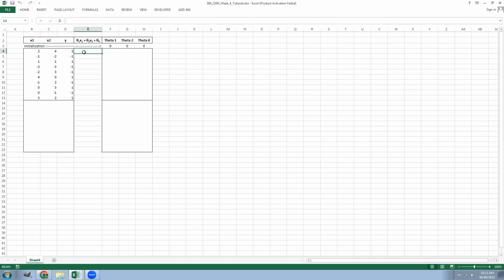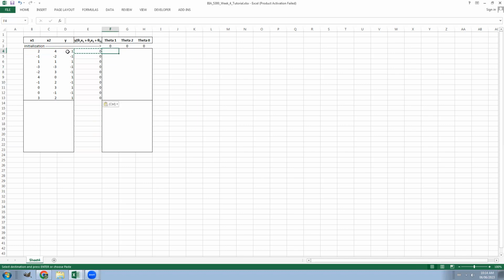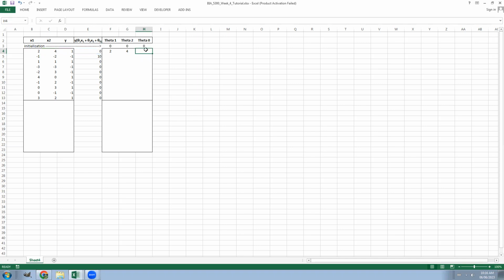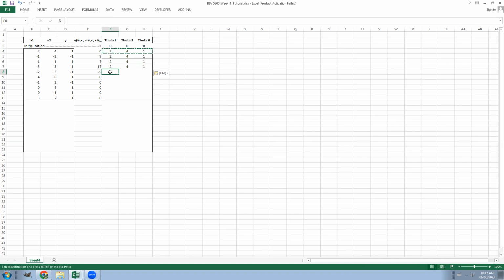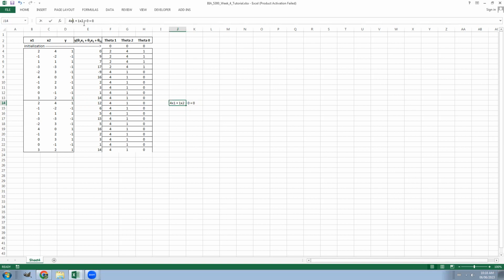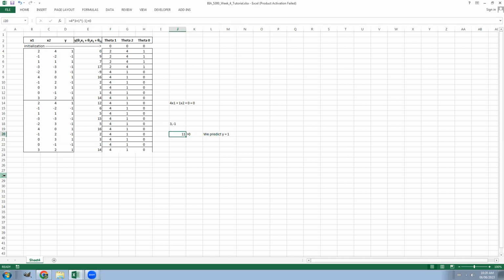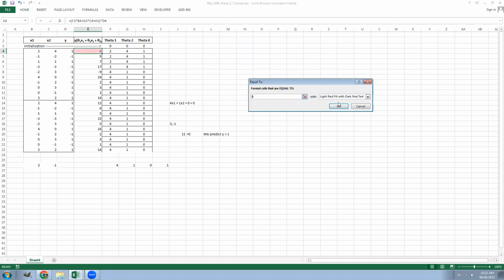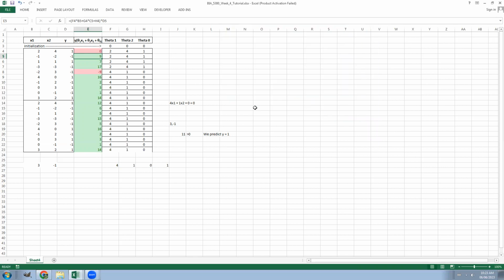BIA 5300 Module 4 Perceptron